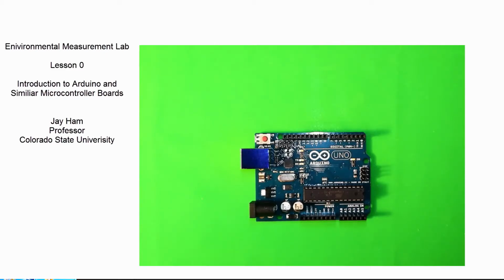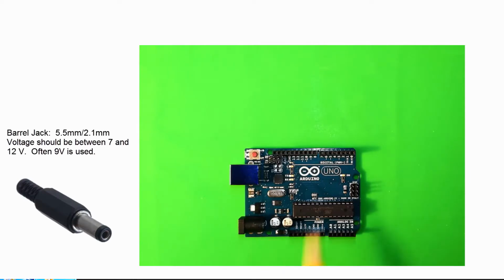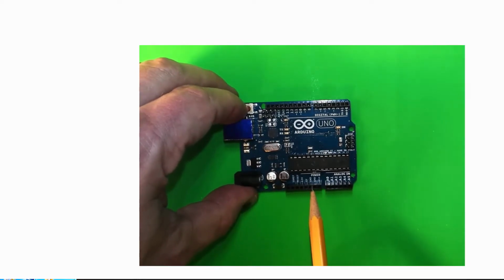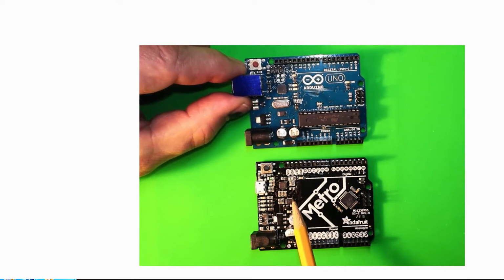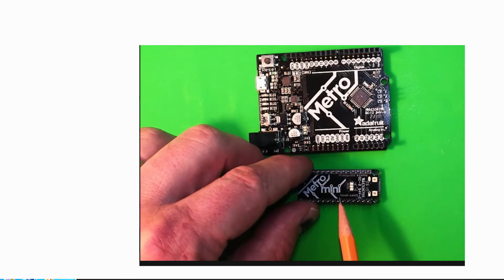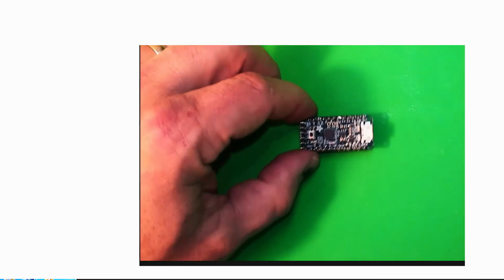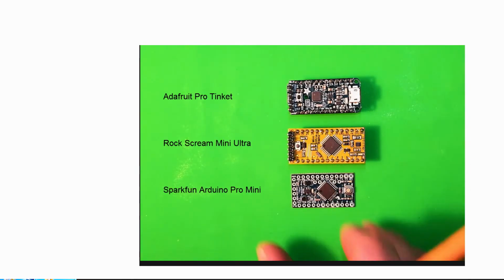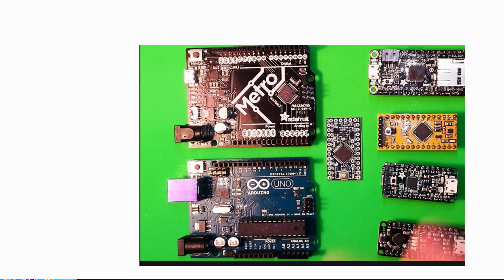LESSON 0: Intro to Arduino and similar microcontroller boards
A look different types of microcontroller boards